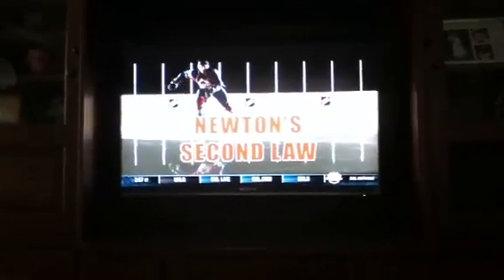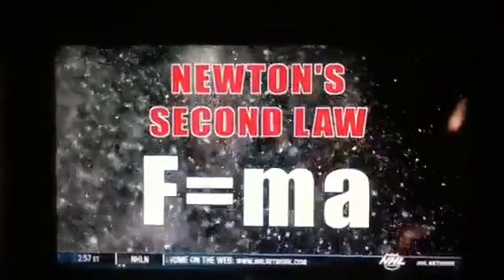Newtons 2nd and 3rd laws in hockey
Hockey